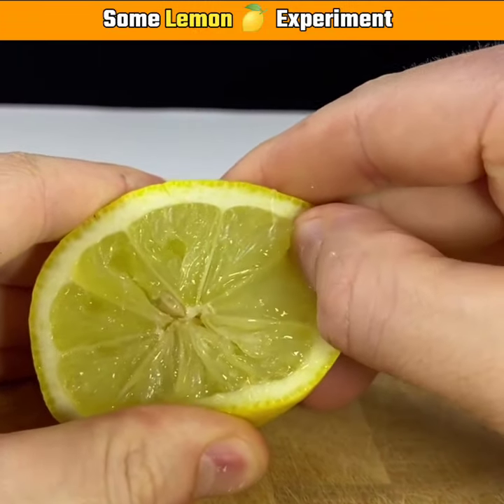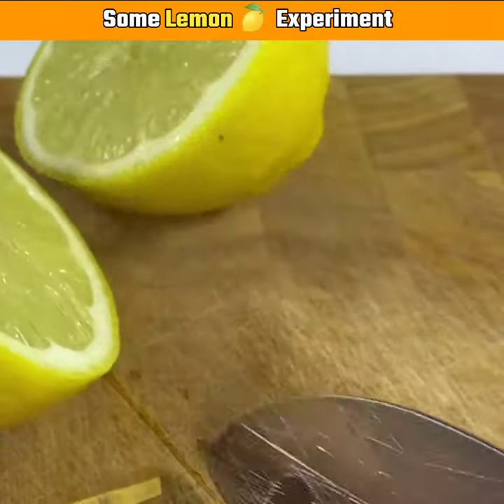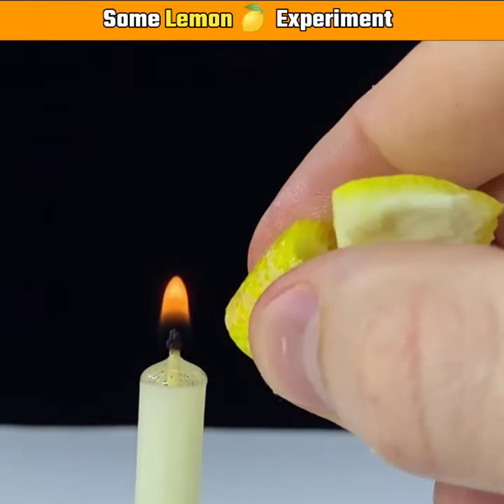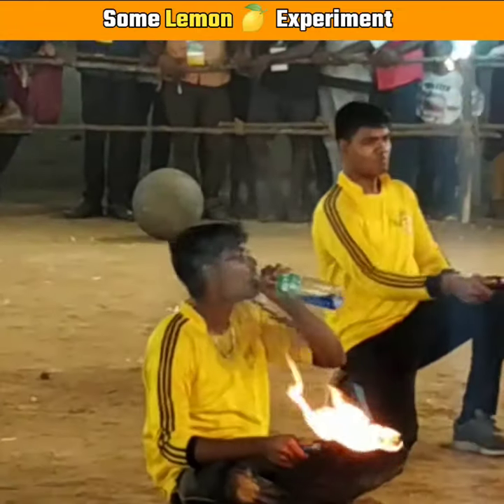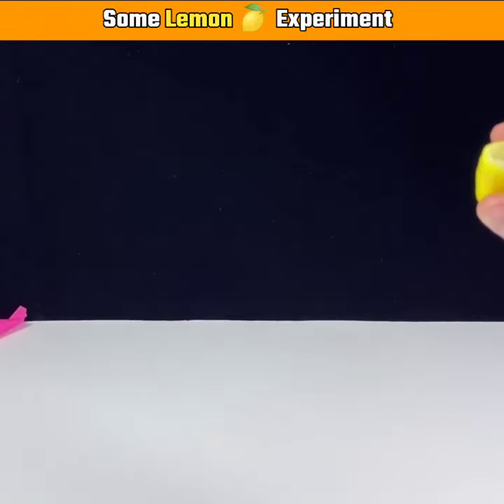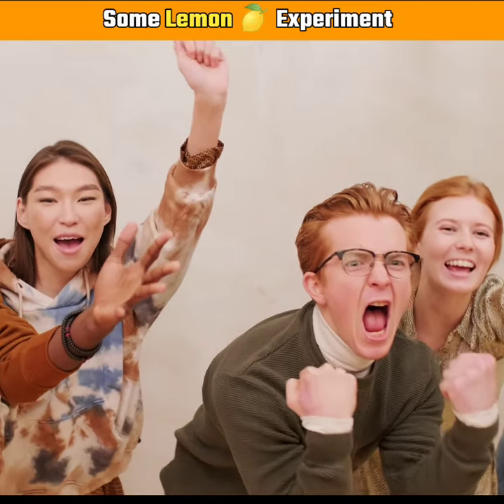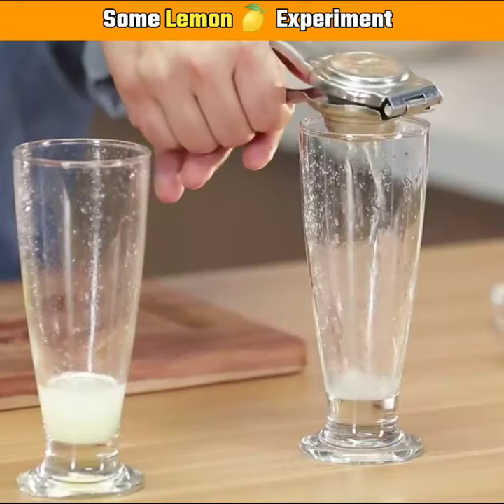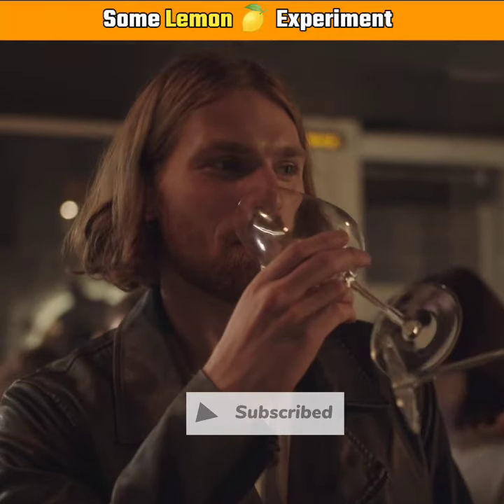Some Lemon 🍋 Experiments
🅕🅞🅡 🅜🅞🅡🅔 𝗩𝗶𝗱𝗲𝗼 🅢🅤🅑🅢🅒🅡🅘🅑🅔 𝗧𝗼 𝗠𝘆 𝗬𝗼𝘂𝗧𝘂𝗯𝗲
𝗖𝗵𝗮𝗻𝗻𝗲𝗹 :- @TJExplain

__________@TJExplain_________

🔸Alright Reserved the respect owner.

Tages -